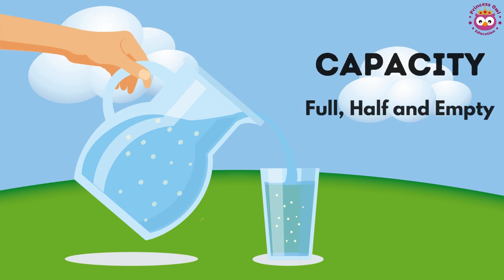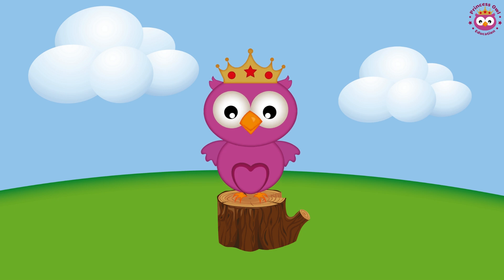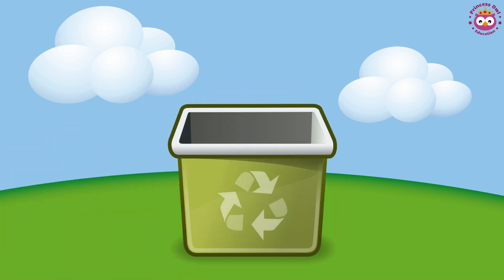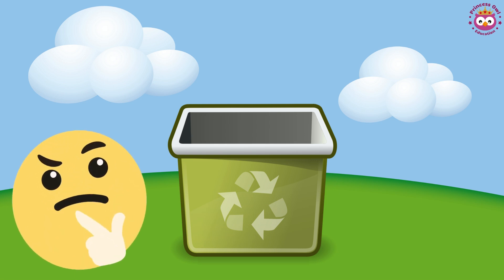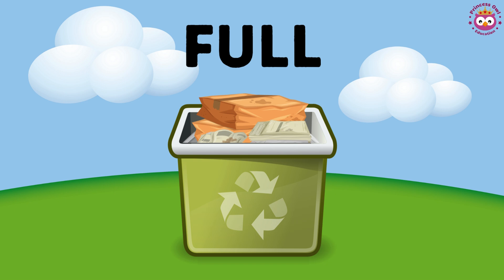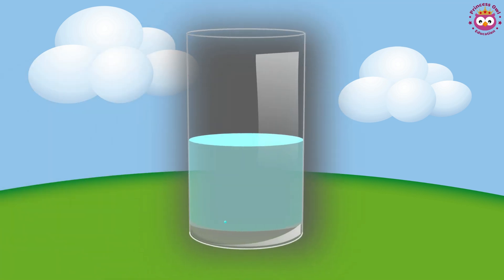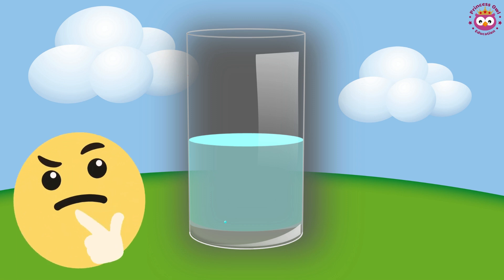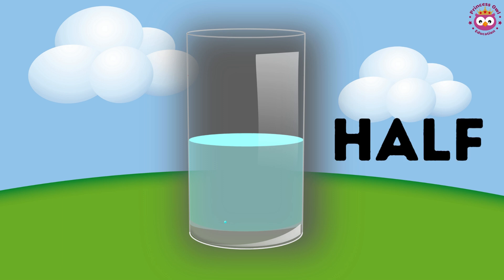Capacity /Capacity Concept / Full, Half and Empty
Welcome, young learners, to a world of knowledge where we unravel the mysteries of capacity using colourful containers! 🎨📦 Join us as we journey through the concepts of "full," "empty," and "half" in this engaging and educational video.

🔍 What's Inside:
- Discover the meaning of "full" when a container holds as much as it can.
- Learn about "empty" as we explore a container with nothing inside.
- Dive into the term "half" with a container holding just the right amount.

🌟 Why Watch?
This video is designed to make learning about capacity a delightful experience for kids. Watch as we make education fun with visual examples and easy-to-understand explanations.

👶 Perfect for Young Minds:
Ideal for preschoolers and early learners, this video encourages curiosity and sparks a love for learning. Share it with your little ones and watch their understanding of capacity grow!